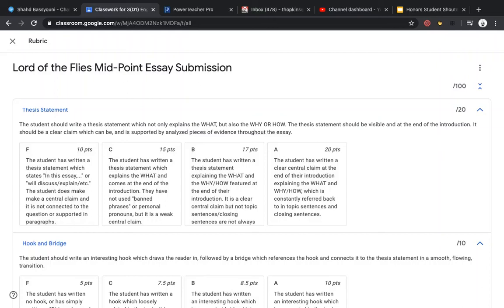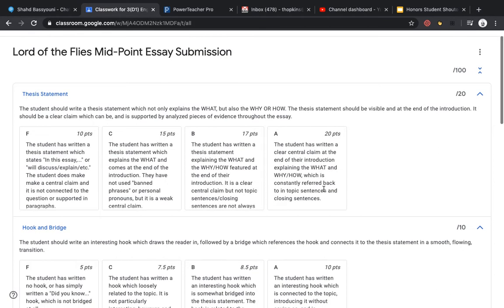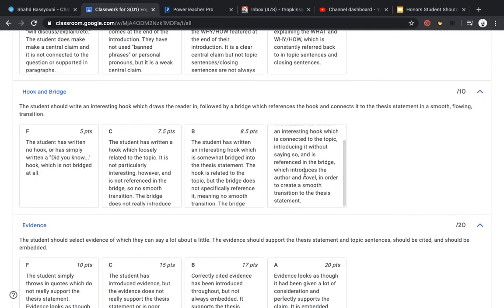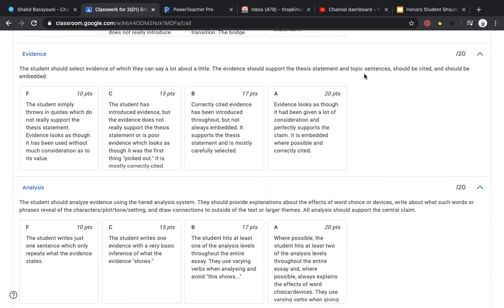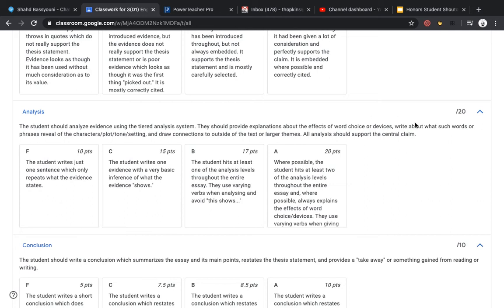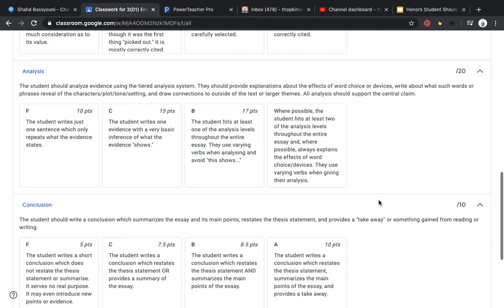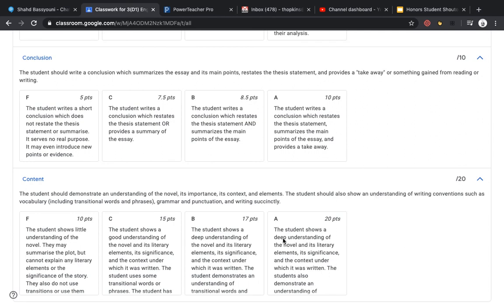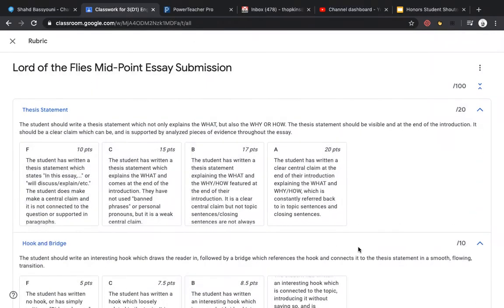LOTF Essay Rubric